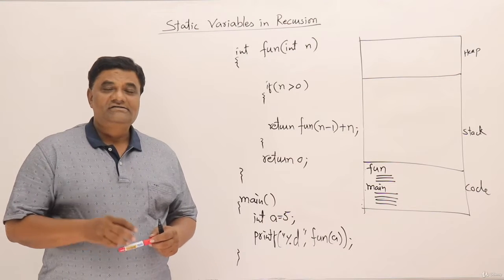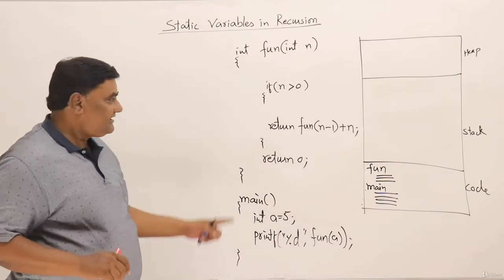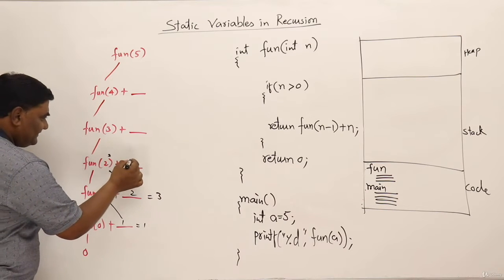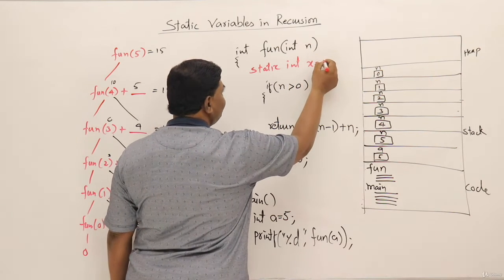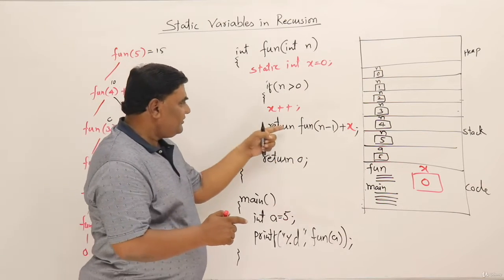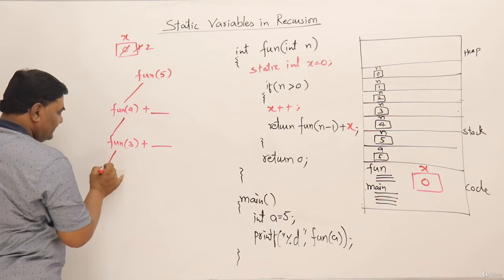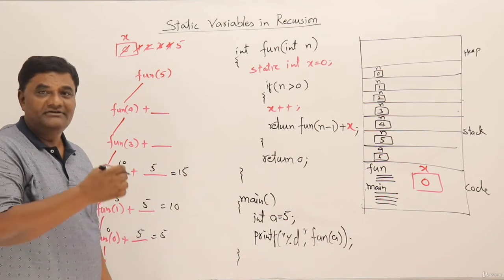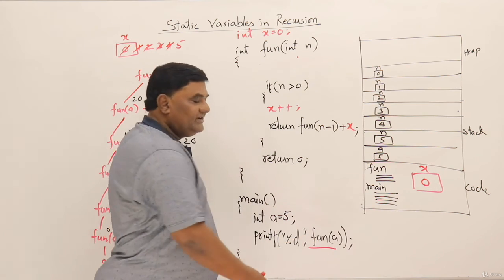6 Static and Global Variables in Recursion